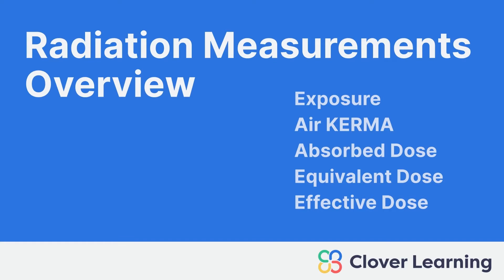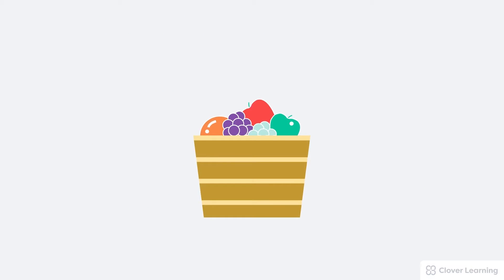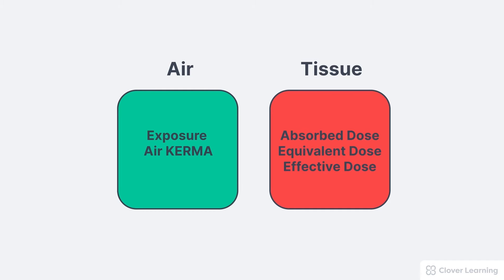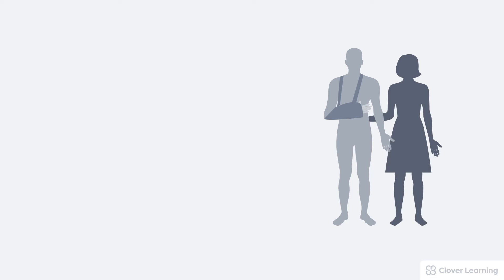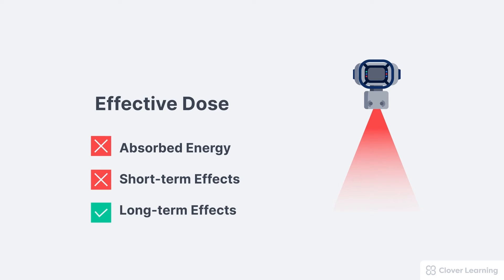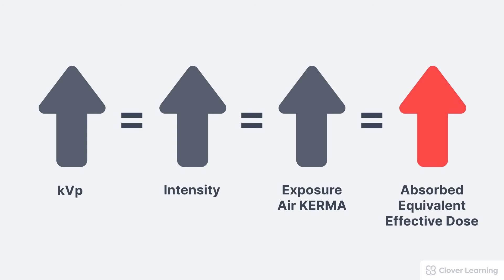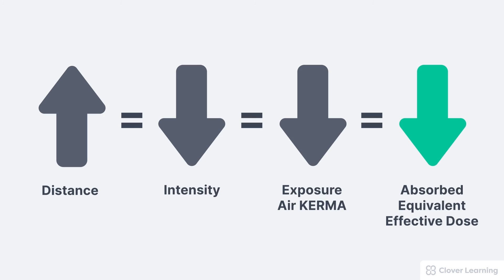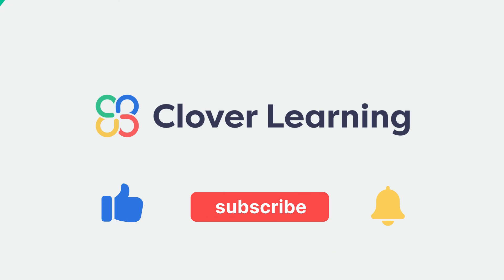Radiation Measurements Overview - X ray production and Safety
➡️ LESSON DESCRIPTION: This lesson’s objectives are to identify common ways of measuring radiation in healthcare and to discuss the importance of measuring radiation in healthcare. This lesson also differentiates measurements in air vs. measurements in tissue as well as explains the general purpose of measuring radiation in healthcare. This lesson also explains general relationships between dose measurements and prime exposure factors. Lesson Objectives: *Identify common ways of measuring radiation in healthcare *Discuss the importance of measuring radiation in healthcare *Differentiate measurements in air vs. measurements in tissue *Explain the general purpose of measuring radiation in healthcare *Explain general relationships between dose measurements and prime exposure factors